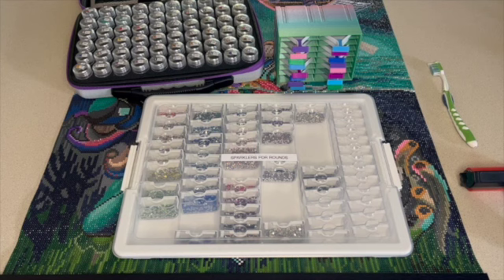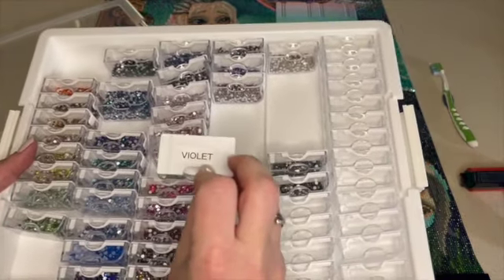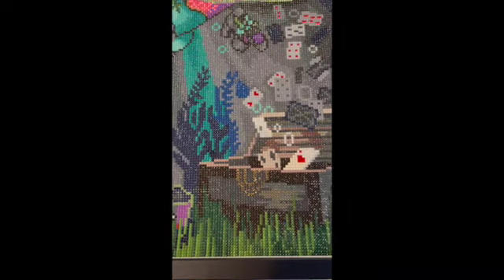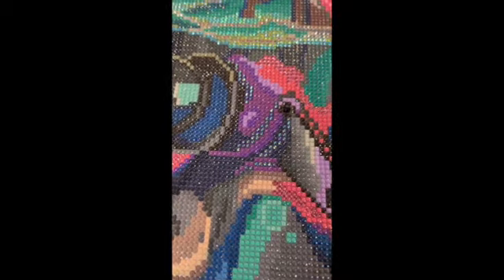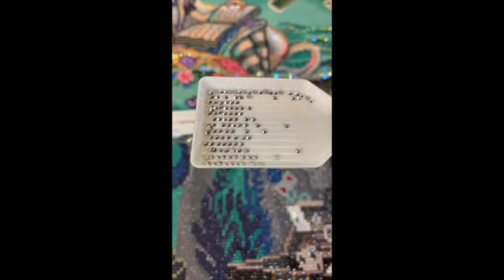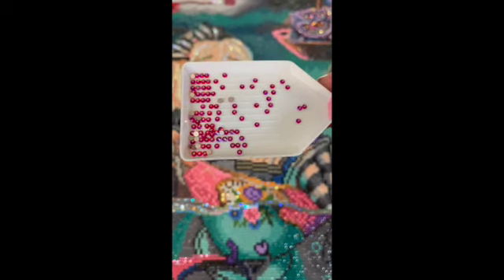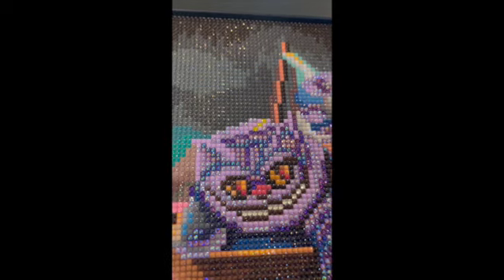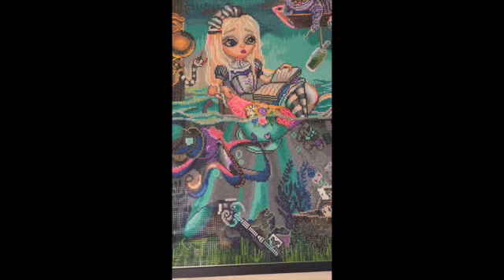Episode 136 - 💎 IN DEPTH Post review of Alice in the Sea of Tears 💎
Diamond Art Club Post Review ~Alice in the Sea of Tears by Simona Candini

Title: Alice in the Sea of Tears
Artist: Simona Candini
Seller: Diamond Art Club
Size: 56 cm x 74 cm
Drill Shape: Square
Colors: 60 with 2 ABs
Drill Amount: 42,534

Stoppers for small trays

60 Container Storage

Elizabeth Ward Bead Storage

Magnetic Frame

Label Maker